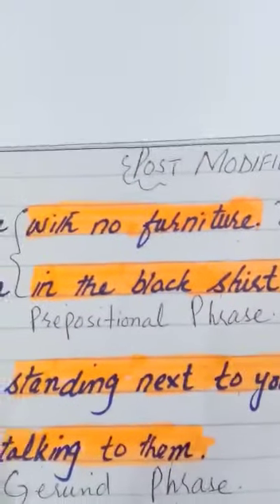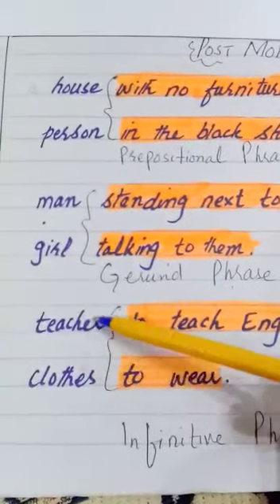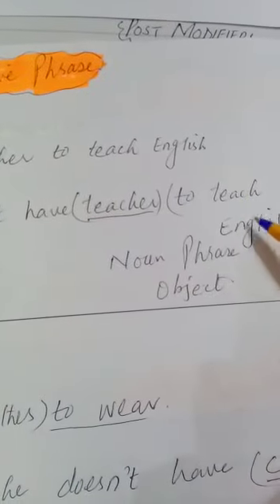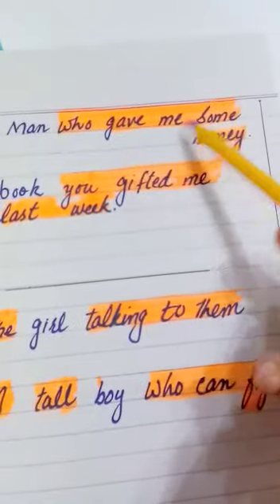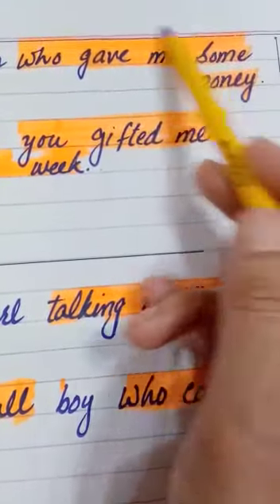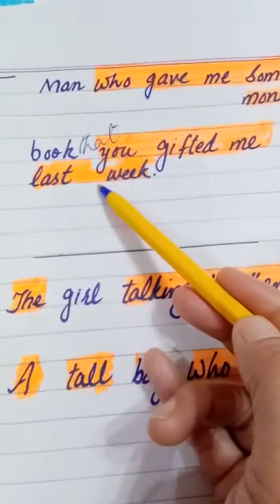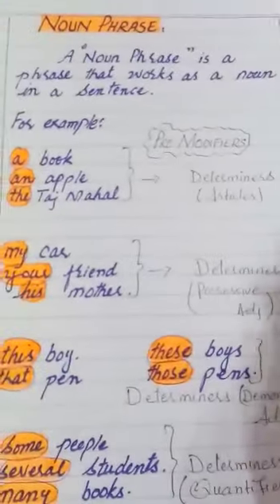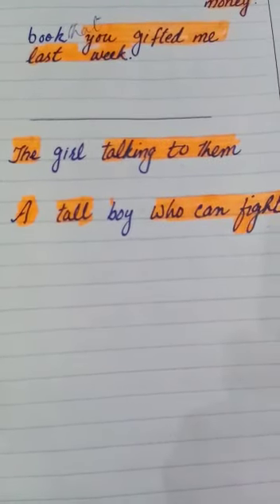English lesson l lecture 13